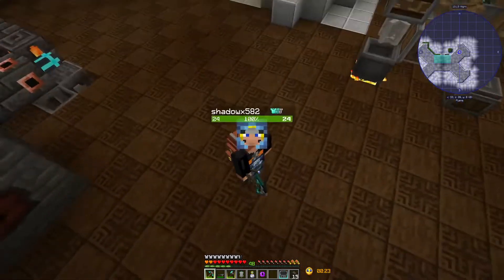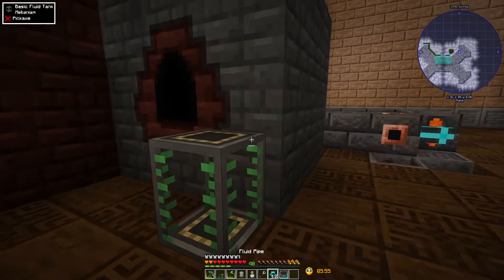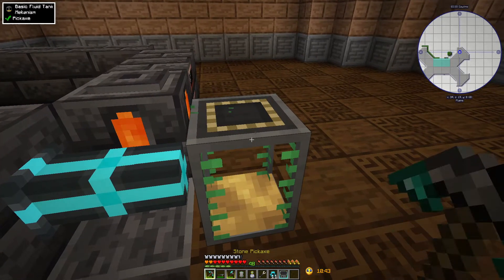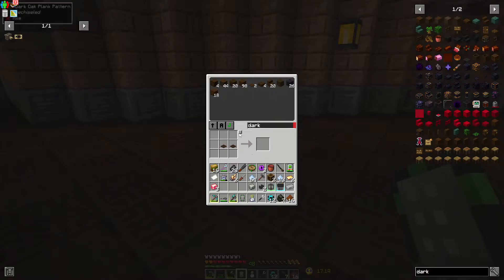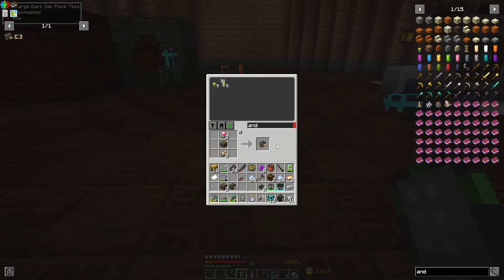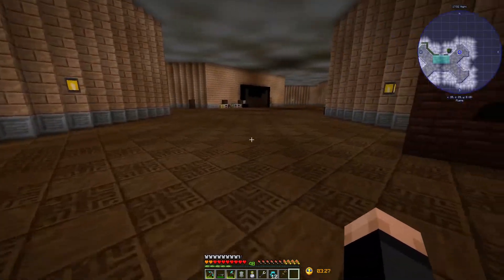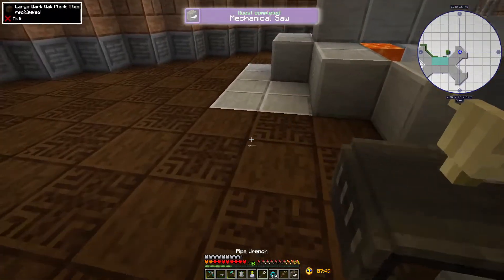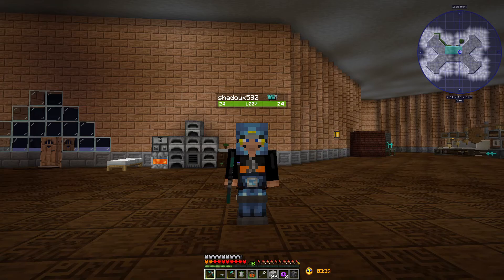Encrypted. Ep 10: Our first Steel!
Moving through to Tech 2!